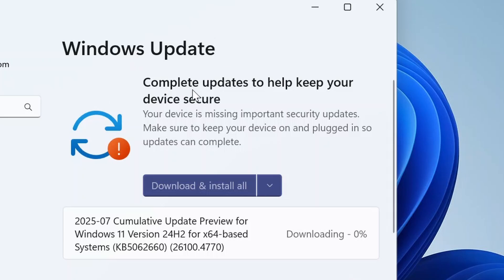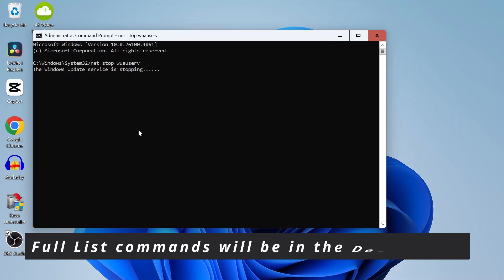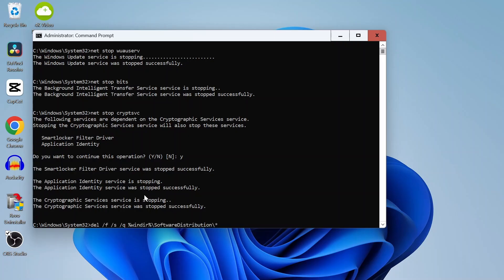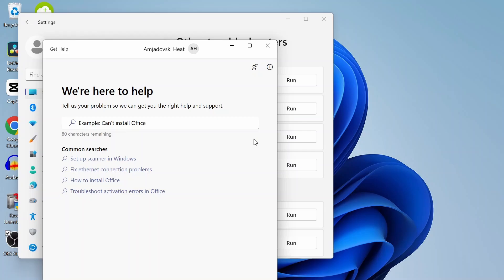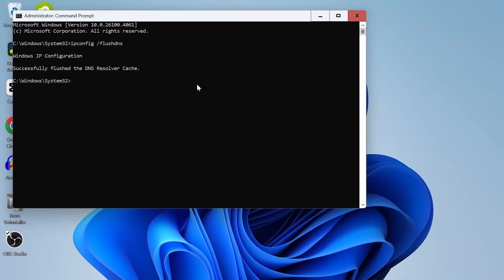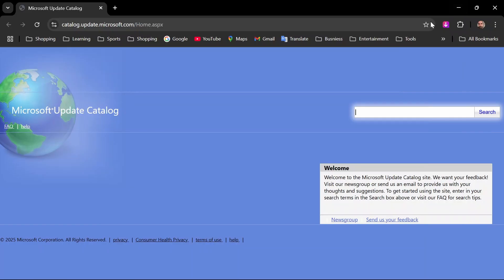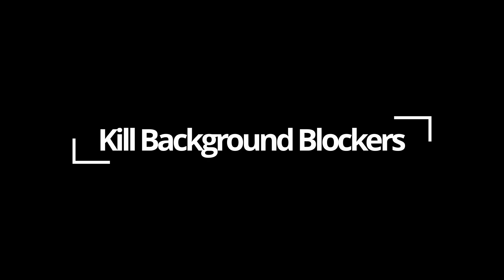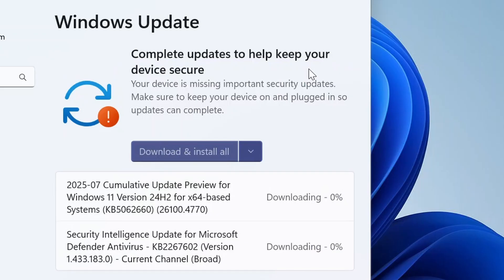Windows 11 Update Stuck at 0%? Try These Easy Fixes!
Is your Windows 11 update stuck at 0%?
Here's how to fix it — step-by-step, with explanations.
💻 Commands included, network fixes, and how to manually install it from the Microsoft Catalog.

🔧 Full Fix Commands:
Reset the services
del /f /s /q %windir%\SoftwareDistribution\*
del /f /s /q %windir%\System32\catroot2\*

Flush the DNS
ipconfig /flushdns